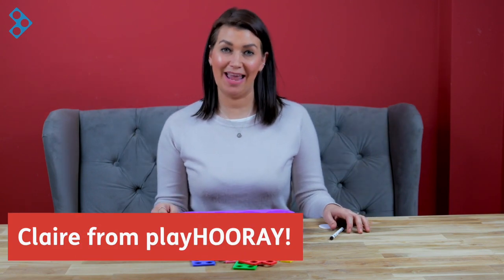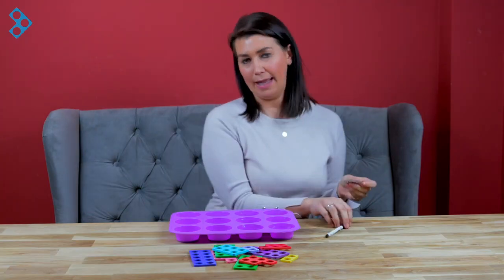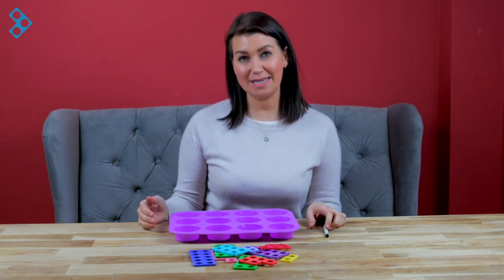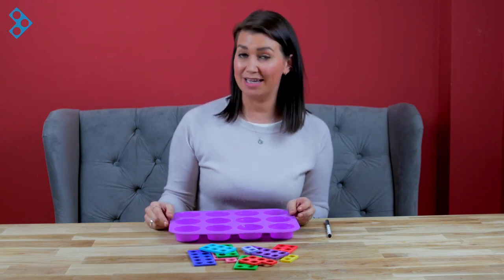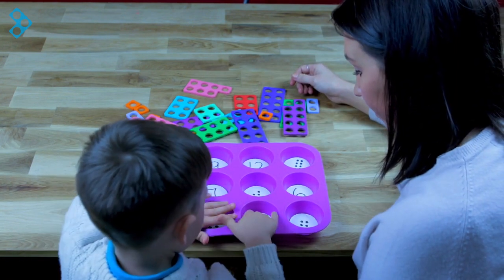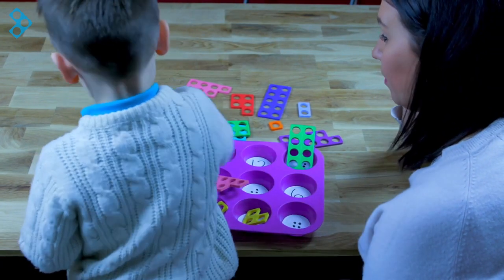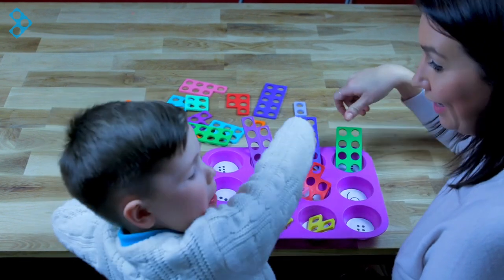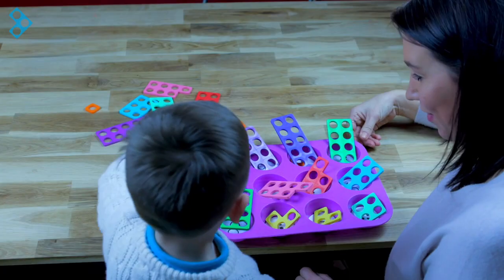Numicon: Muffin tray counting | Oxford Owl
This brilliant Numicon maths activity is easy to follow and set up at home. Claire from playHOORAY! and her son demonstrate counting, addition, and maths vocabulary by matching shapes to the numbers and patterns in the muffin tray.

What you’ll need to complete this activity:
- Numicon shapes.
- Muffin tray (or similar).
- Paper and pen.

You can buy the Numicon at Home Kit on Amazon

Numicon is a primary school maths programme that offers parents and teachers a wealth of resources that can be used between the ages of 3–11, and to bridge the gap to KS3.

What is Oxford Owl? Oxford Owl for Home has been created especially for parents by Oxford University Press to give you free expert advice, ideas and activities to support your child’s learning at home